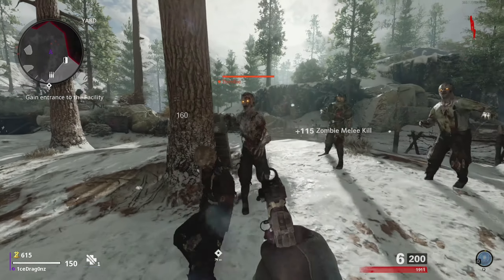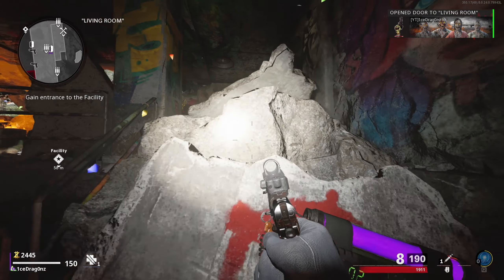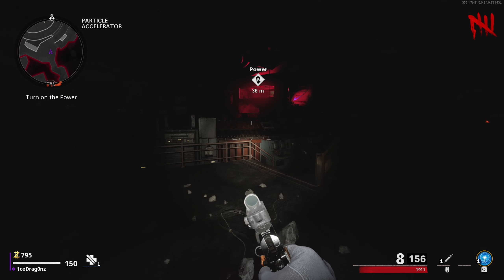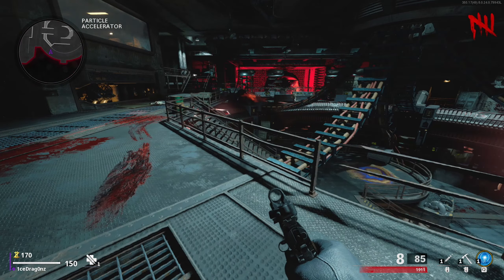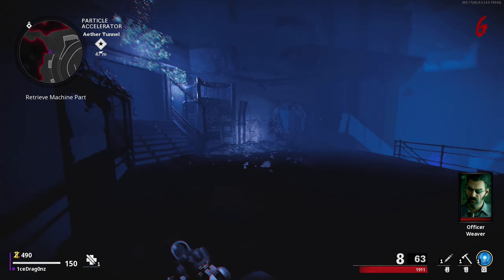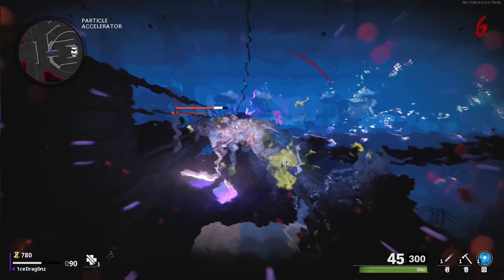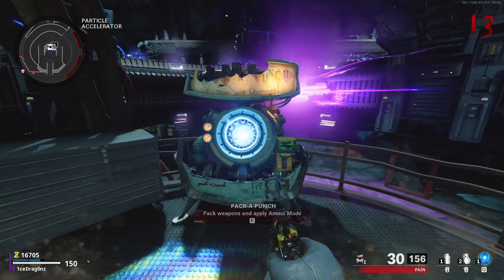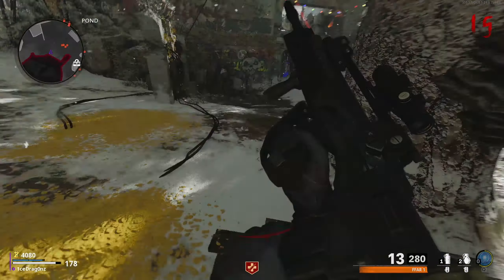Idiots Guide To Turning On Power And Pack A Punch In Die Maschine